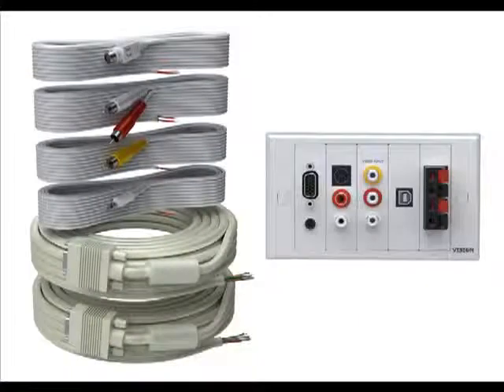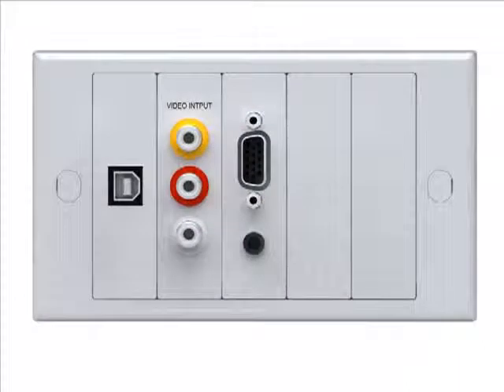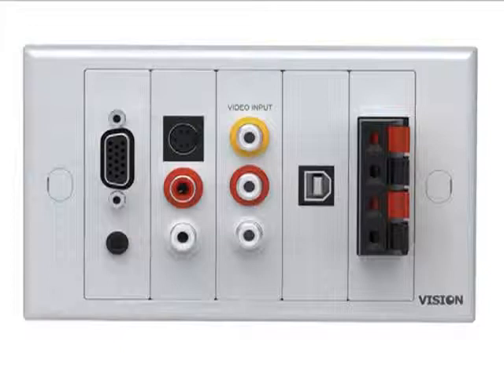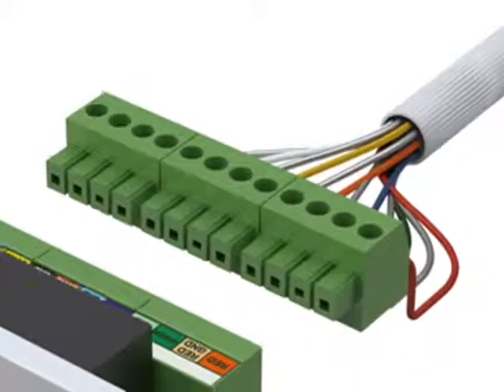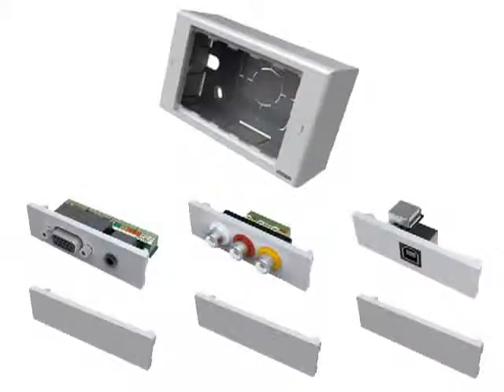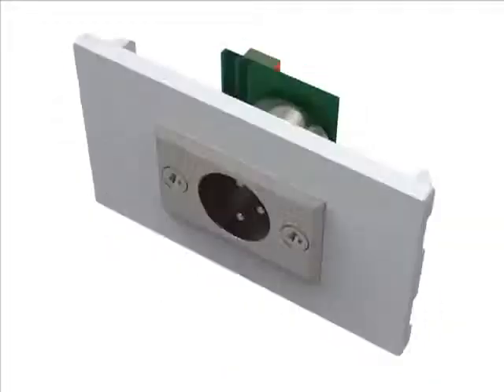Vision Techconnect Wall-Mount Faceplate Range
Future-proof clip-in modular faceplate package.
Plug-in cables don't require soldering.
Exhaustive selection of modules required for a do-it-yourself installation -- plus extras just in case.